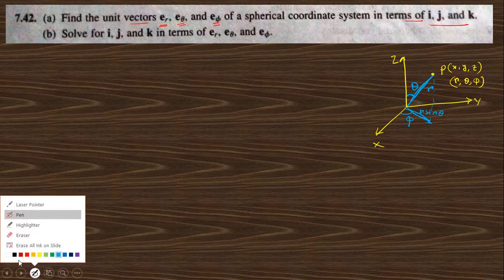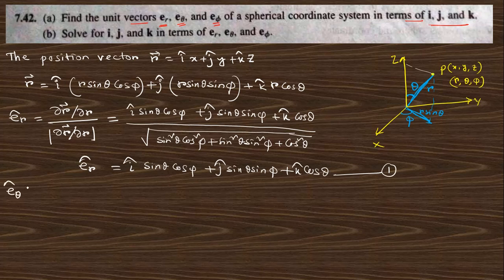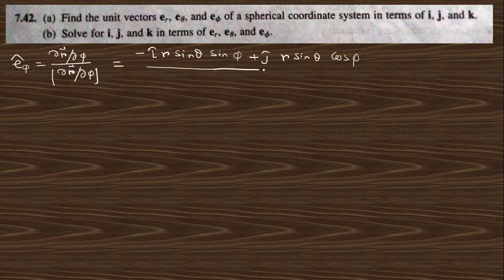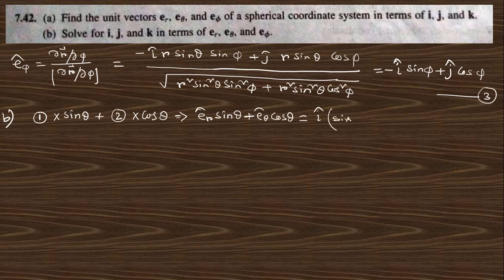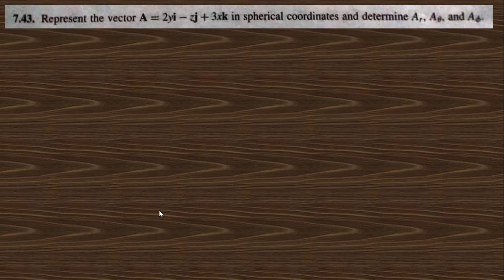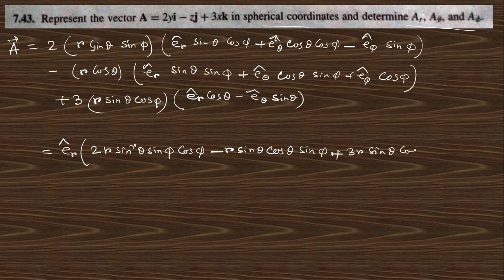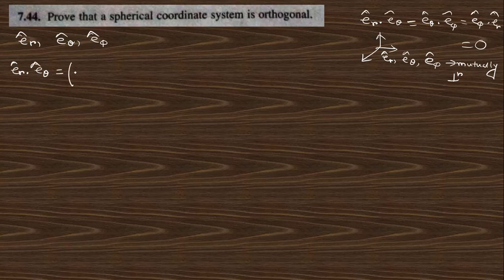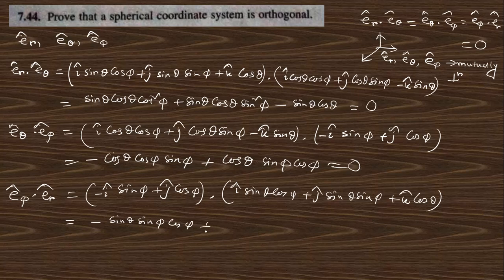Lec 71: Chapter-7 (PART-4): Prob. Sol. of 7.42 to 7.44: Vector Analysis by Spiegel (Curvilinear)